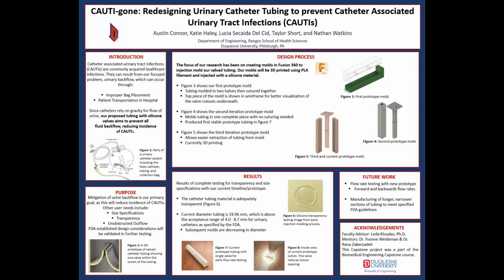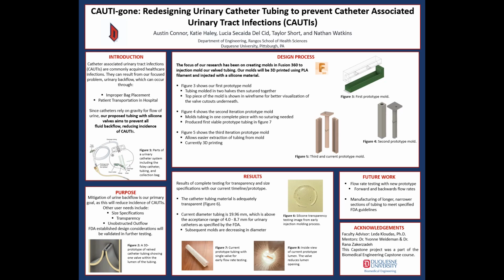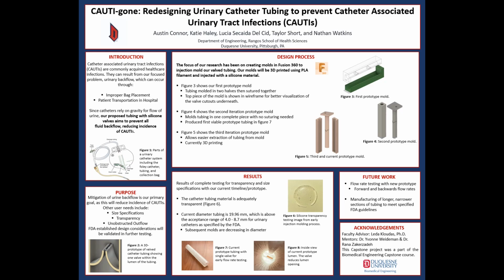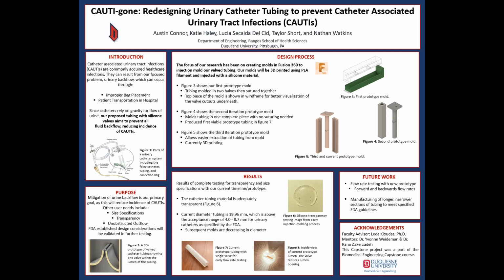CAUTI-Gone URSS 2023